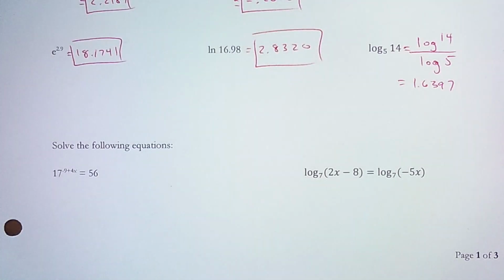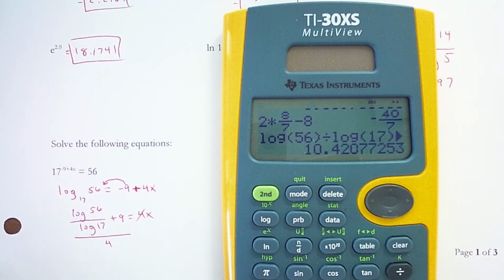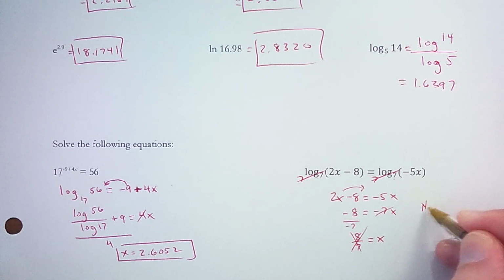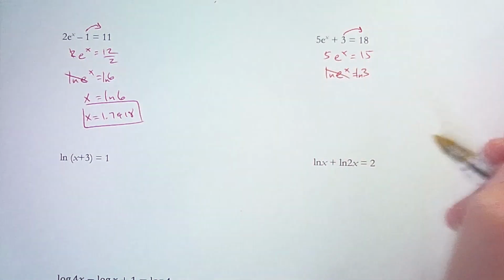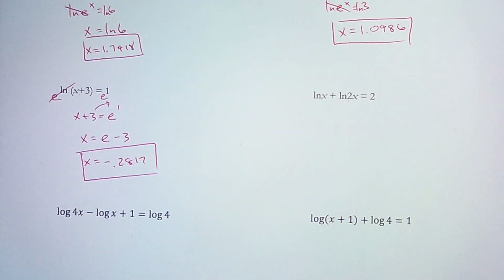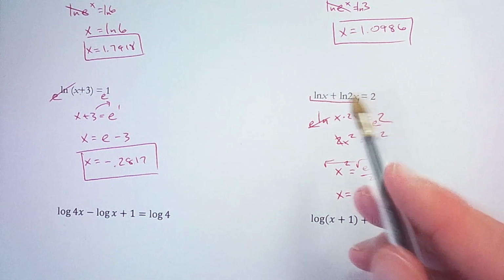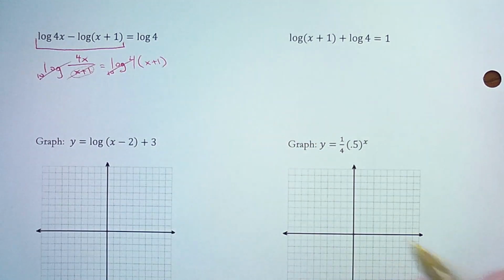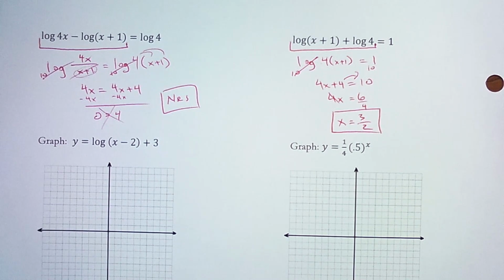Solving Logarithmic Equations (Algebra 2 Ch 10 Rev pt 2)